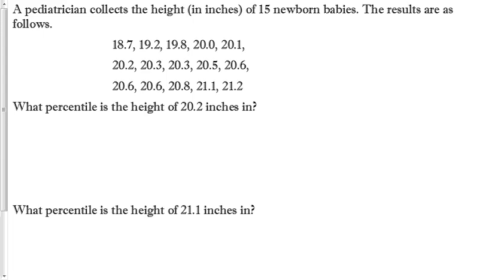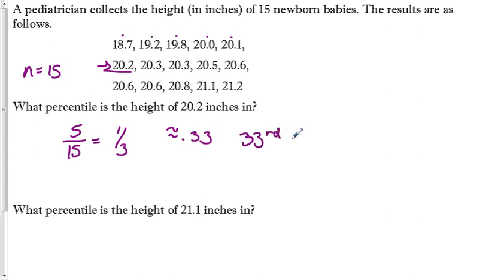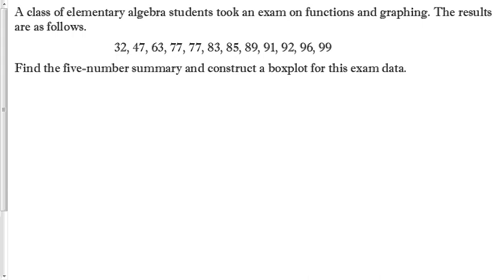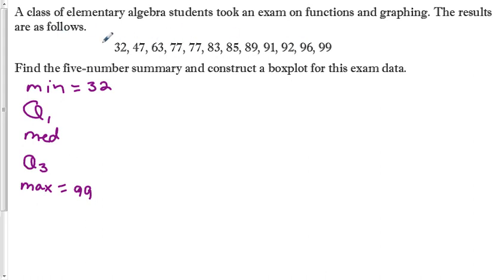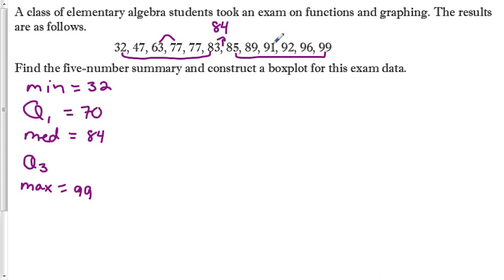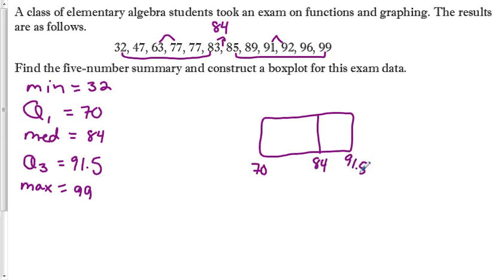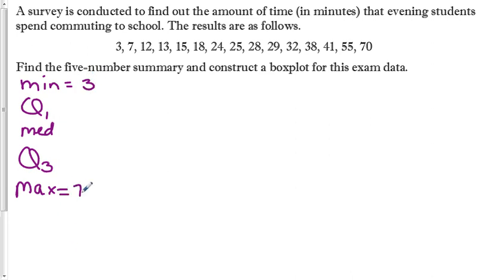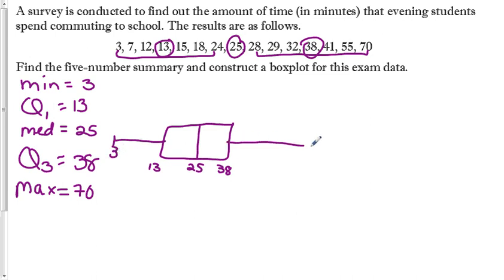Boxplots & Percentiles Content Highlights